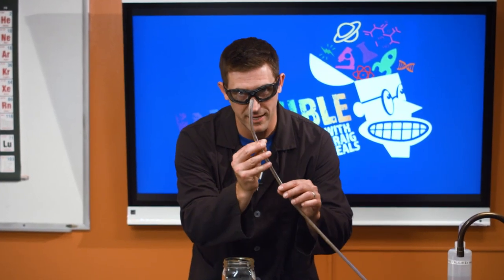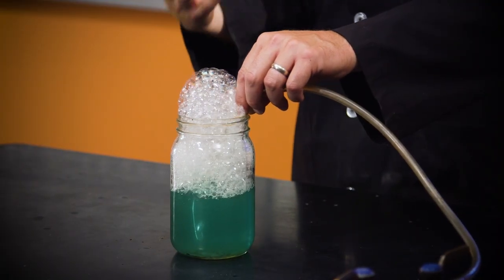Making Methane Bubbles - Invisible Labs with Craig Beals | FLIR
Could you hold a gas? Using a clever trick, Craig creates methane bubbles, and shows you what happens with a little flame. Don't try this Invisible Labs science experiment at home!